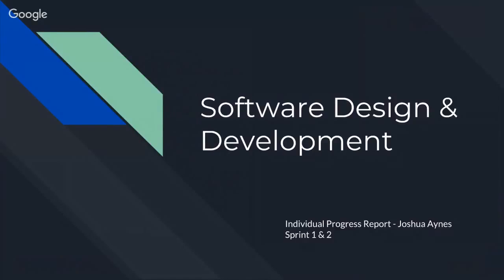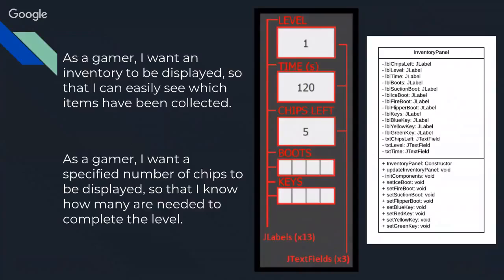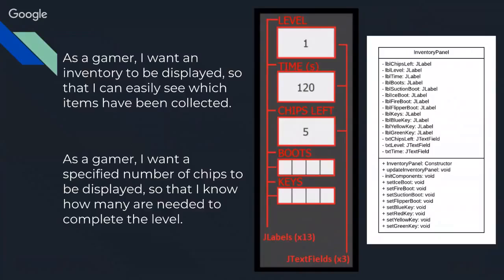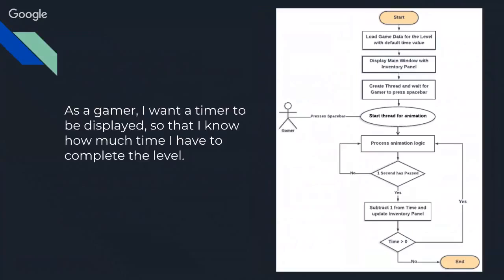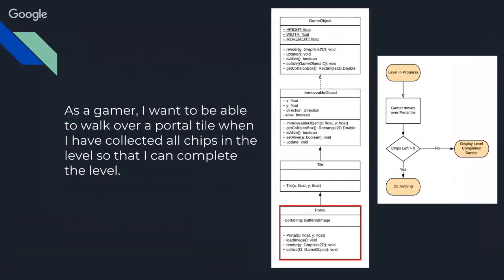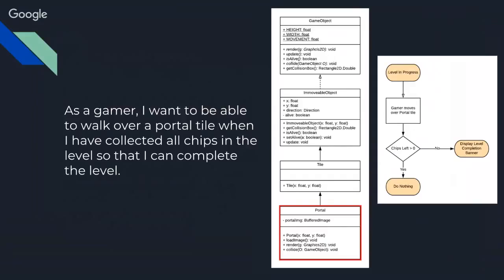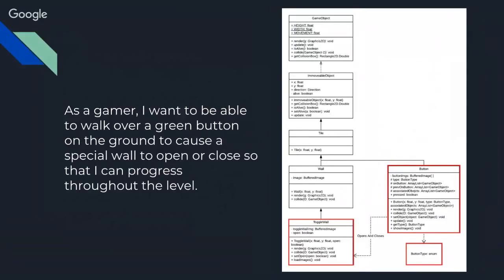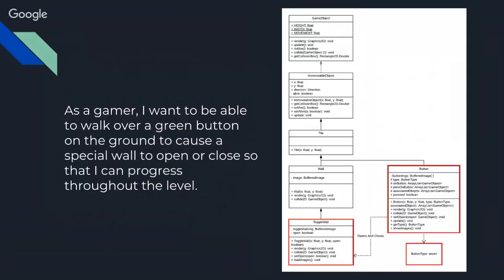Individual Progress Report Sprint 1 & 2